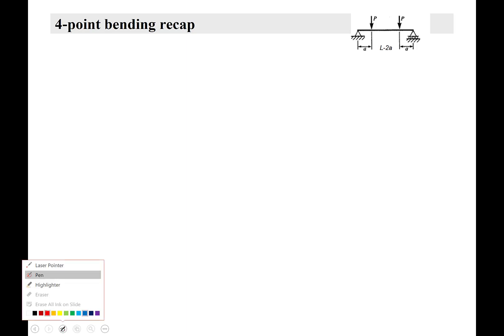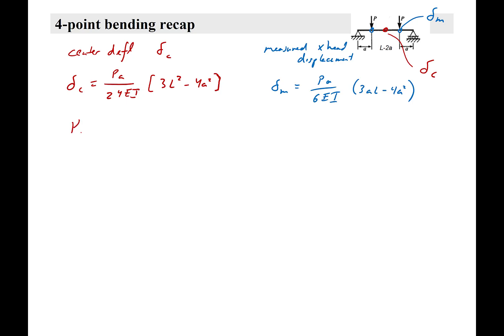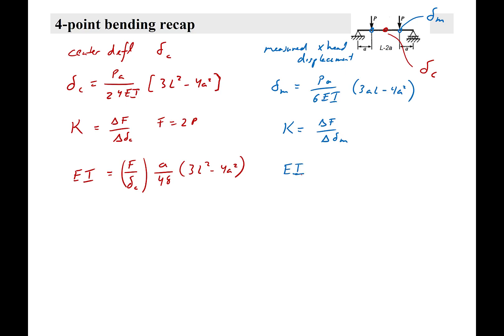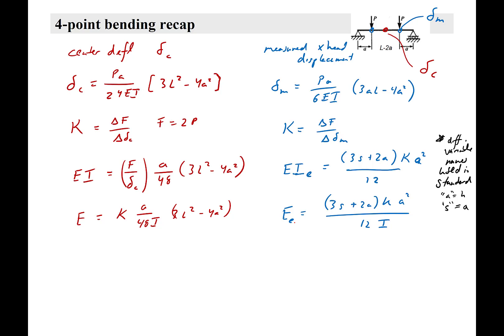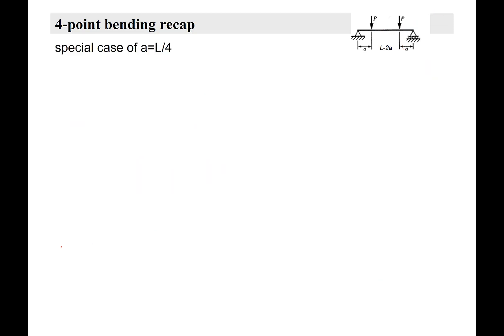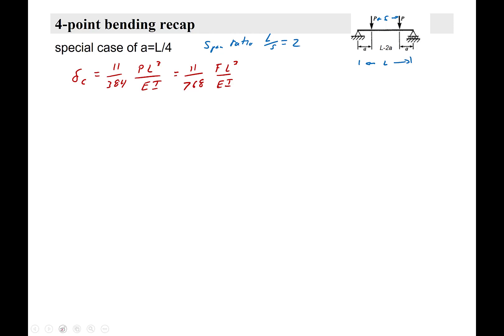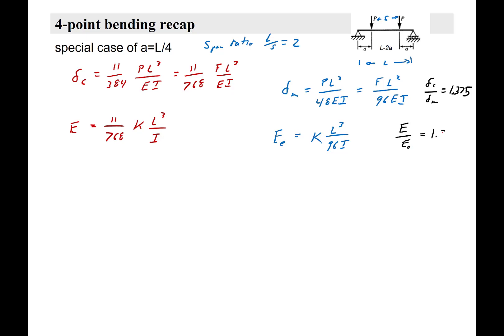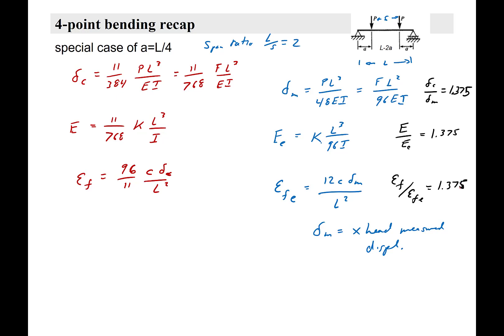4pt bending calcs recap part 2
comparision between the results from 4-point bending using a deflectometer (center displacement) and crosshead (anvil displacement)